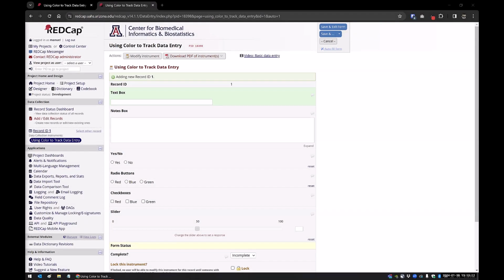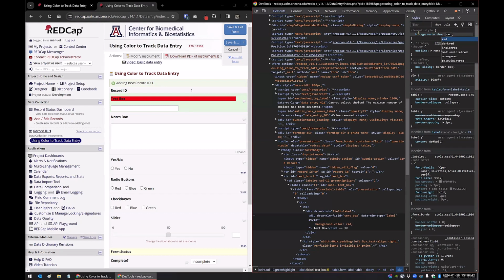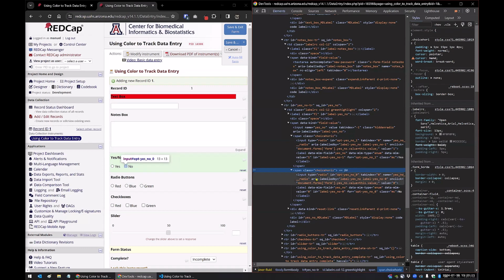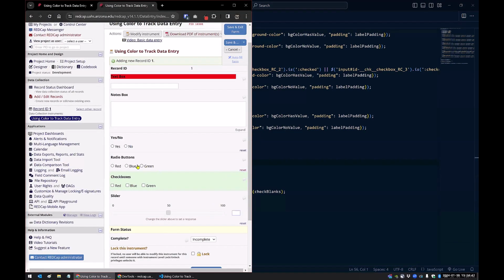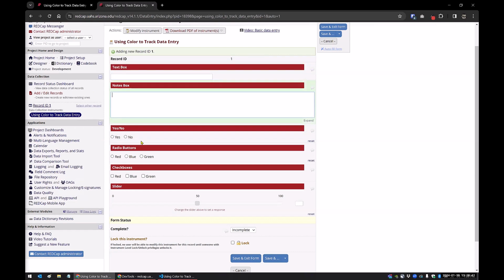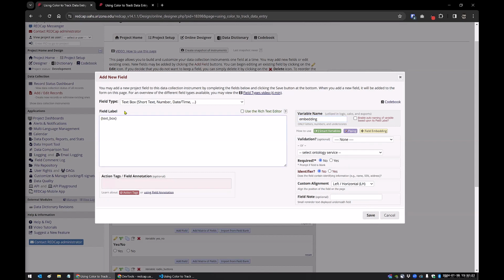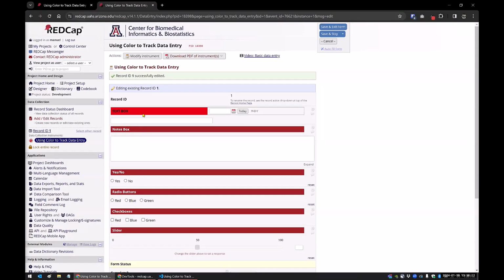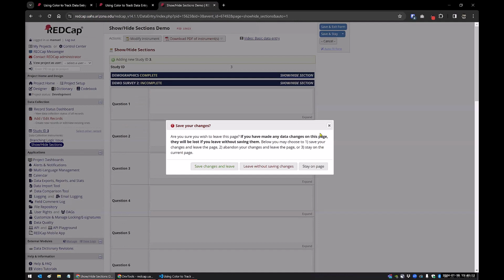REDZone - Use Color to Track Data Entry